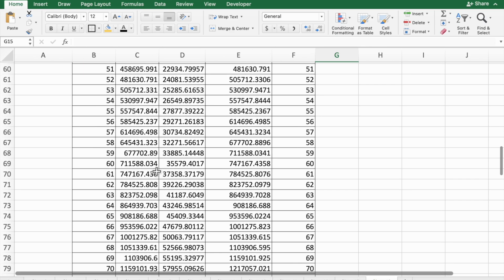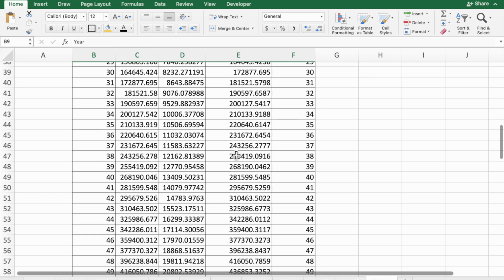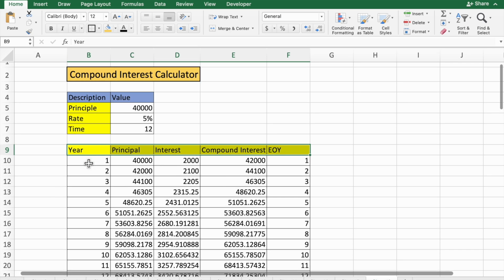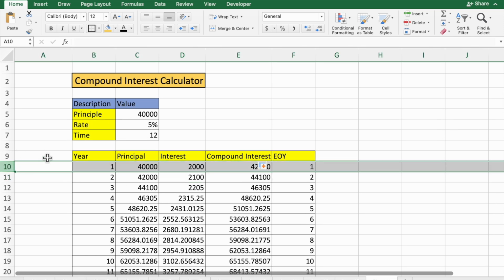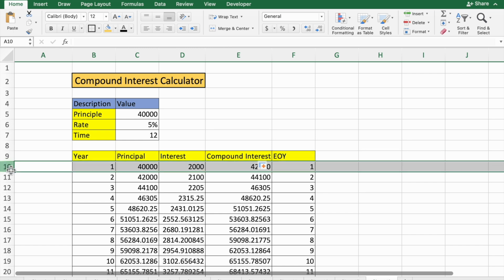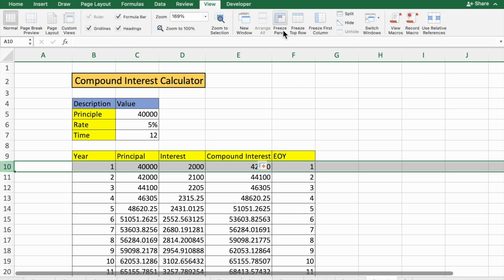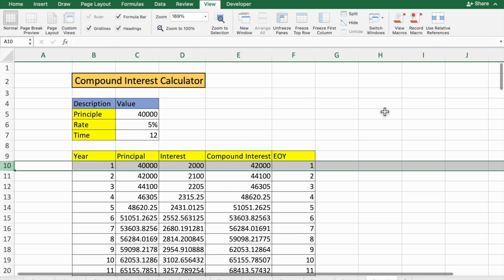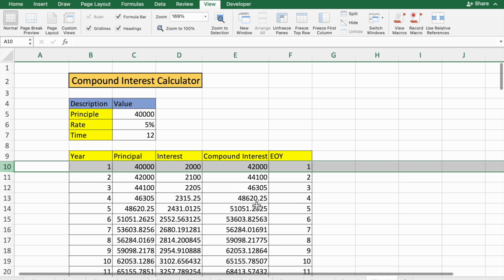How to Pin Row In Excel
In this video, I am going to tell you about how to Pin Row In Excel.
Like this you can Pin Row In Excel
Thanks.
Pin Row In Excel
excel freeze panes,
freeze panes,
learn excel,
how to freeze panes,
excel hub,
how to pin a row in excel,
excel freeze top 2 rows,
how to freeze panes in excel,
how to freeze row in excel,
freeze panes in excel,
freeze row in excel,
how to freeze multiple rows in excel,
freeze panes excel,
how to freeze multiple rows and or columns in excel,
excel in freeze header